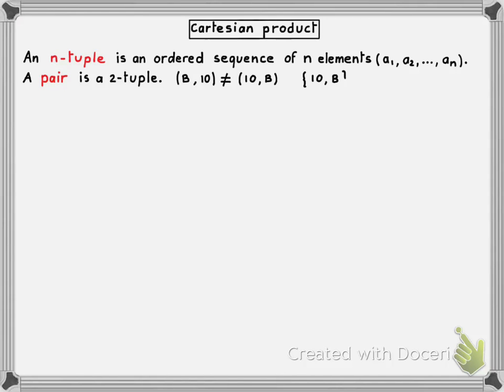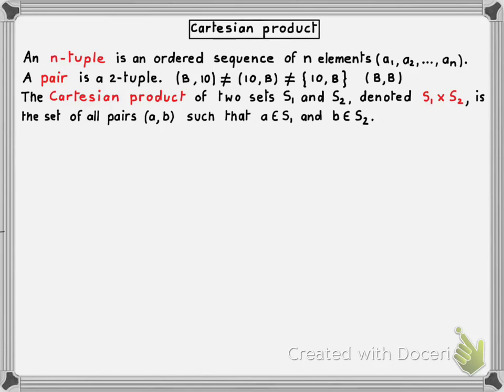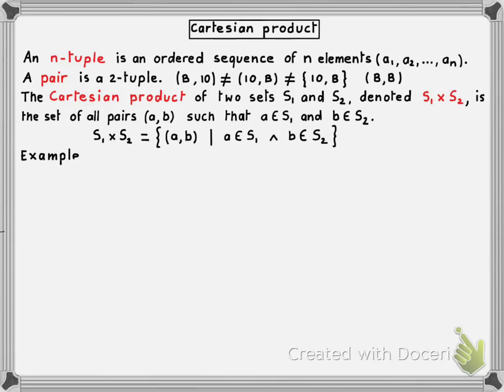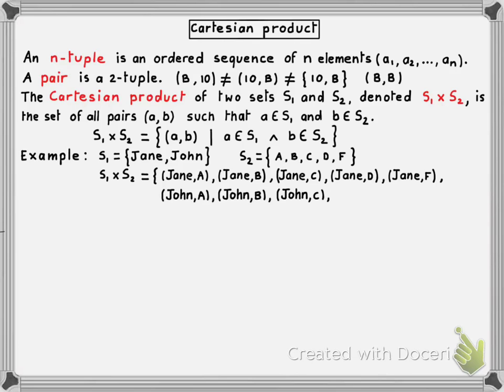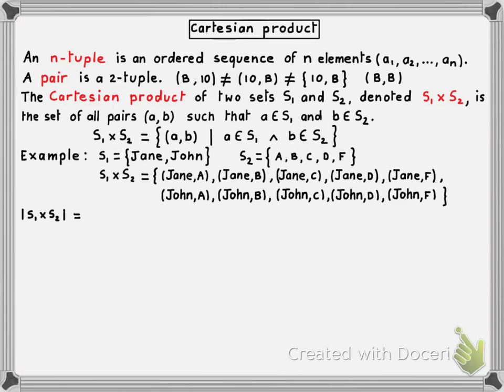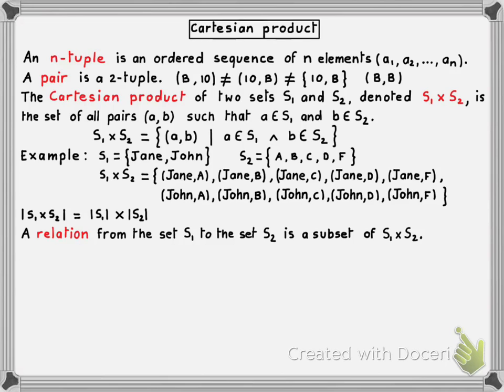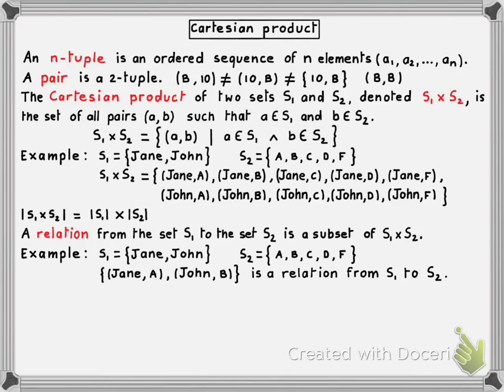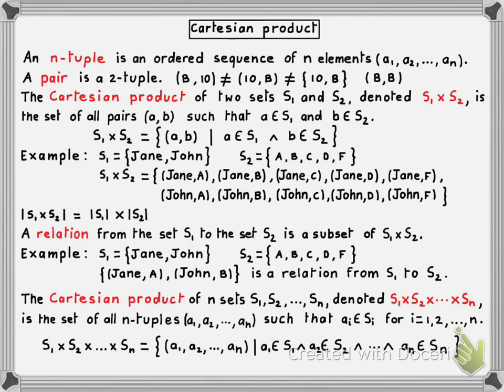Discrete Structures [Lecture 13 / Segment 4] - Intro to set theory- Part 4/10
Cartesian product

0:00 Definition: n-tuple
1:18 Definition: pair
2:44 Definition: Cartesian product
8:20 Definition: relation
10:01 Cartesian product of n sets